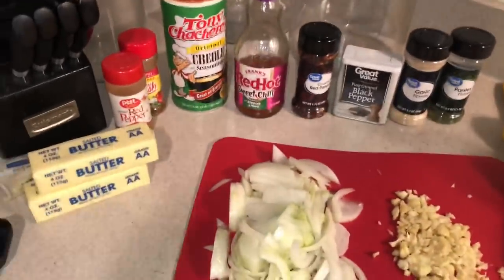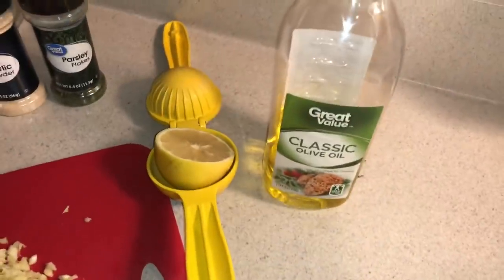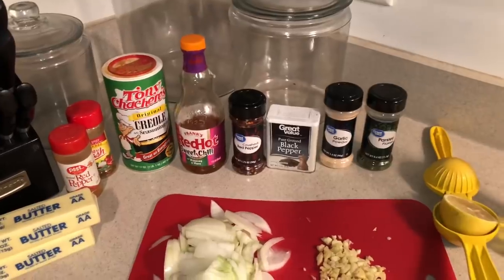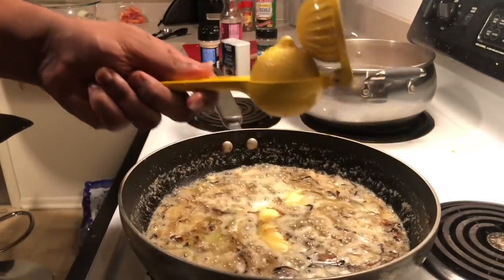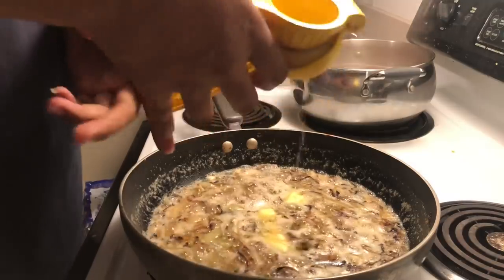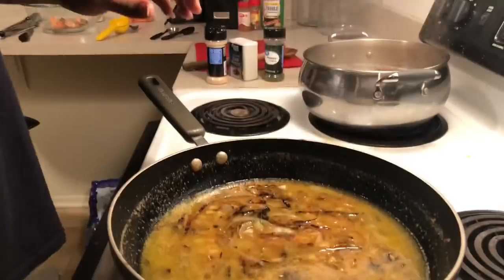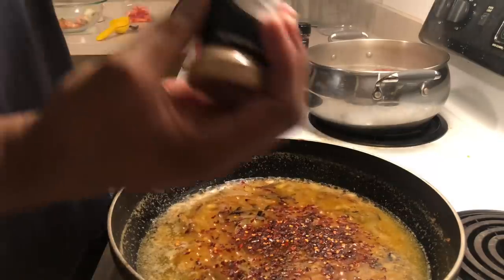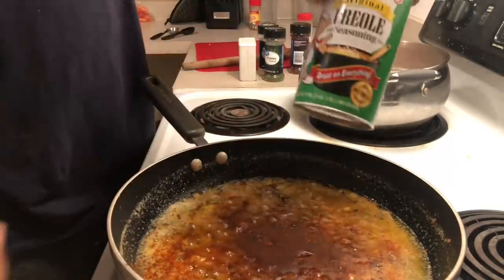Dippin -Dash Seafood Butter Sauce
Dippin Dash Butter Sauce recipe

2 1/2 sticks of butter
1 large onion or 2 small onion (must be Grilled/fried)~Key ingredient ~
7 cloves of Fresh Garlic
1 cup of Red hot Sweet chilli sauce ~Key ingredient ~
1/2 fresh lemon juice
1 tbs crush pepper flakes
1 tbs Cayanne pepper
1 tbs Tony’s Creole seasoning
2 tbs Black pepper
2 tbs Garlic powder

Season to your liking !!!